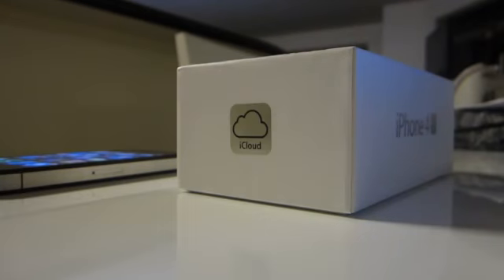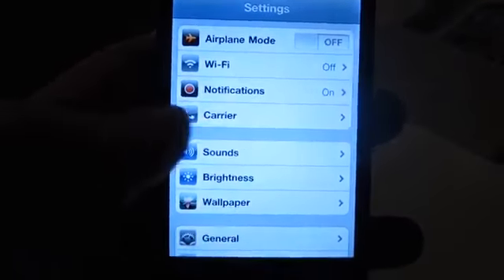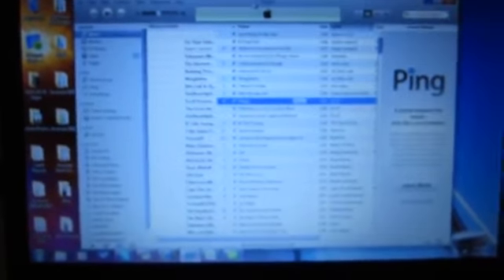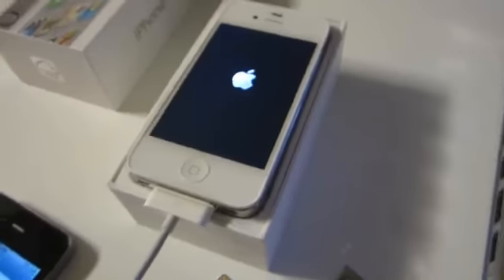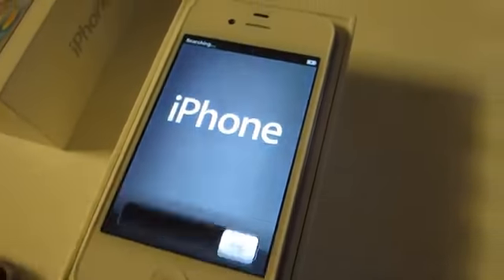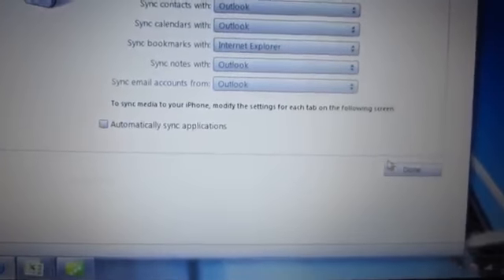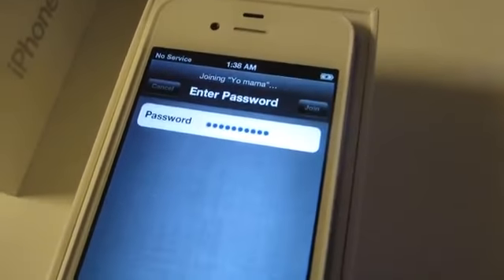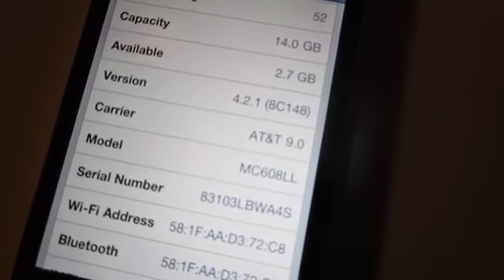Sprint iPhone 4S/5/5C/5S/6/6 Plus/6S/7 Unlock Process iOS 7 8 9 10 EASY SETUP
Unlock your Sprint iPhone any 4S/5/5C/5S/6/6 Plus/6S/7+

How to Unlock the Sprint Apple iPhone 4S, iPhone 5, iPhone 5S, iPhone 5C, iPhone 6, iPhone 6 Plus to be used on any non-US network with an international sim card.